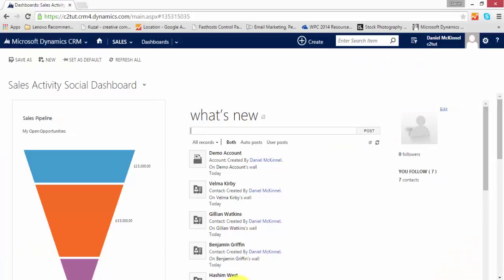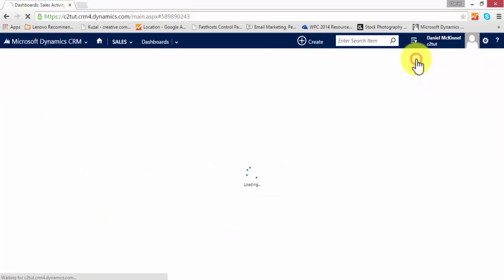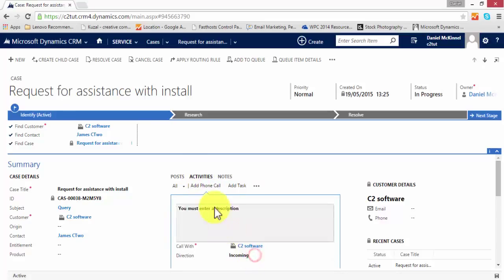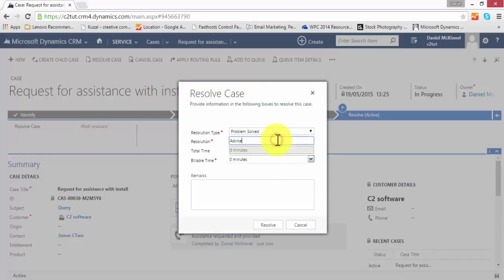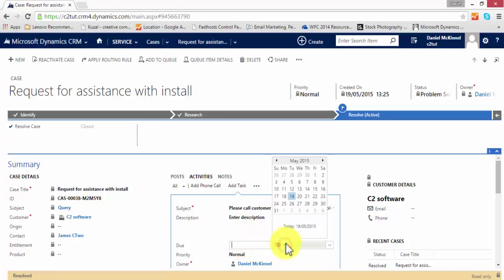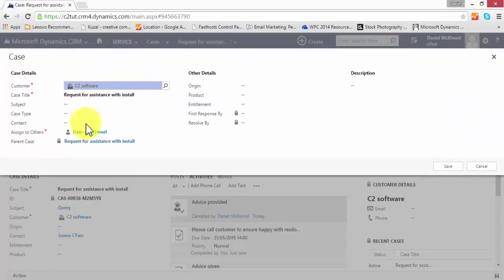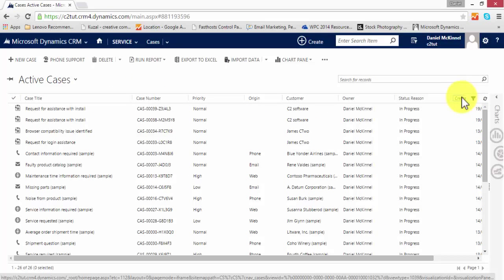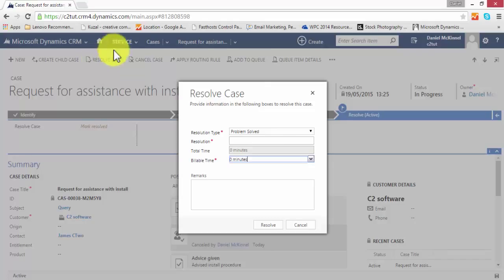Using Cases in Microsoft Dynamics CRM 2015, Part 2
In the second part of this tutorial James CTwo demonstrates how to use Cases in Microsoft Dynamics CRM 2015.